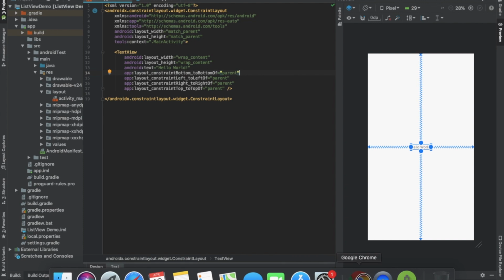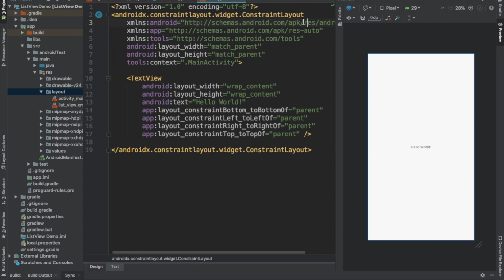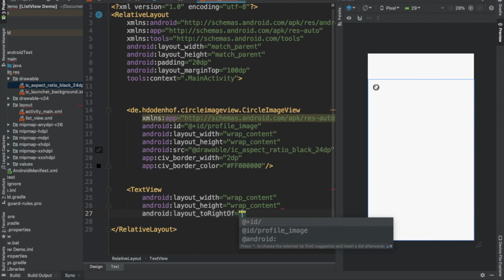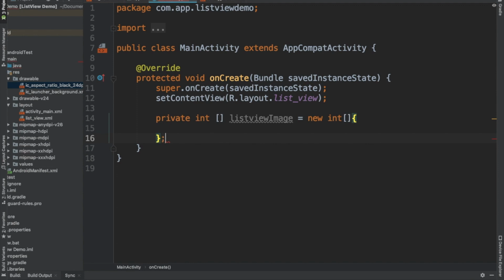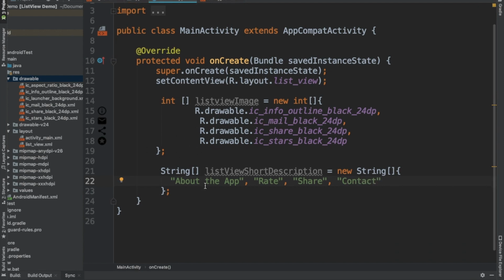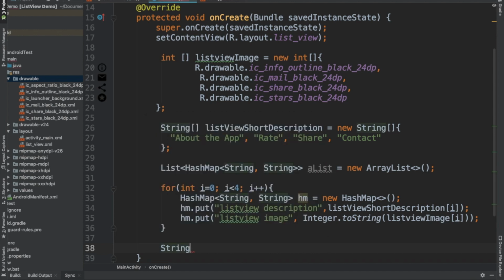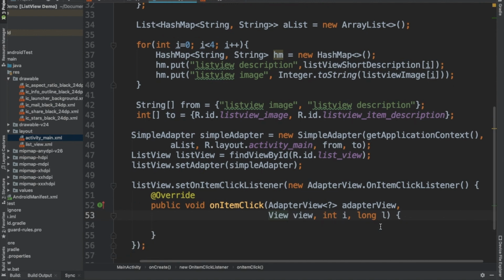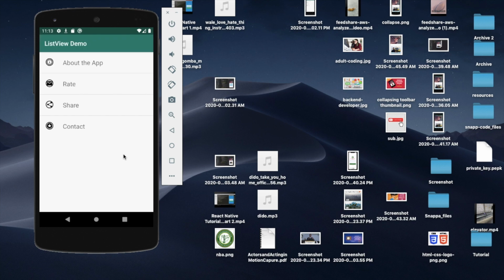How to Use Android ListView and Circular ImageView Library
Android ListView
Android ListView is a view which contains the group of items that are displayed in a scrollable list. ListView is implemented by importing android.widget.ListView class. ListView is a default scrollable which does not use other scroll view.

ListView uses Adapter classes which is used to add the content or data from a data source e.g., string array, array, database etc to ListView. Adapter bridges data between an AdapterViews and other Views (ListView, ScrollView etc).
Circular ImageView
This is used to make rounded images